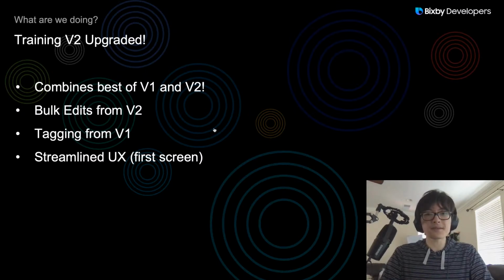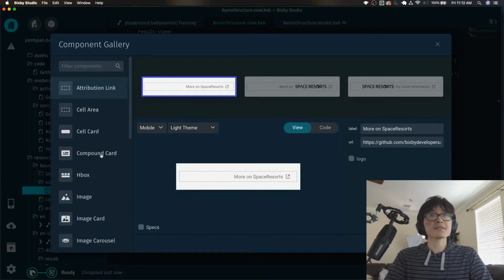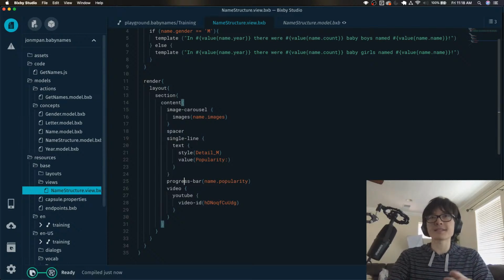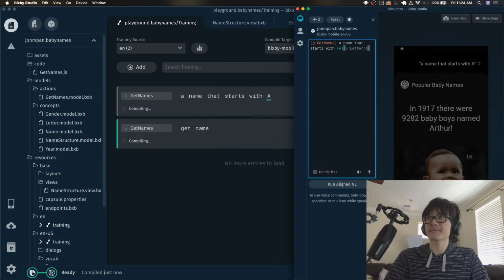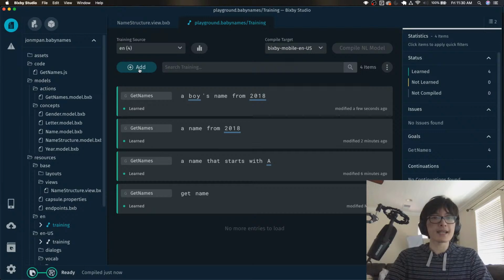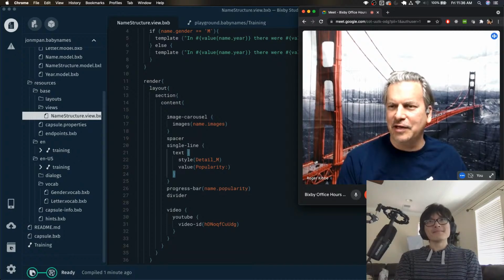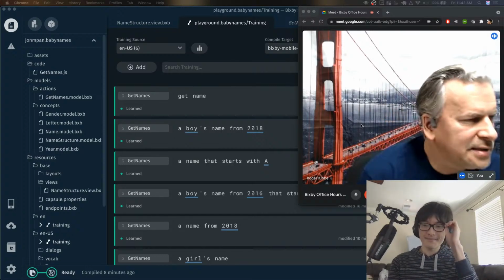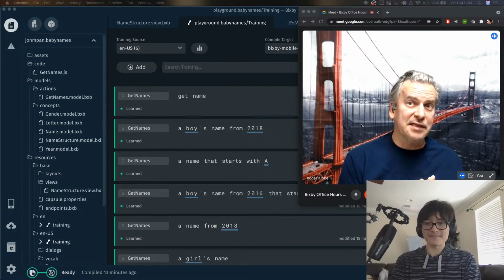Bixby Developers Office Hours - New IDE Features - June 11th, 11AM PDT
Presentation used in video (with all the Github links)